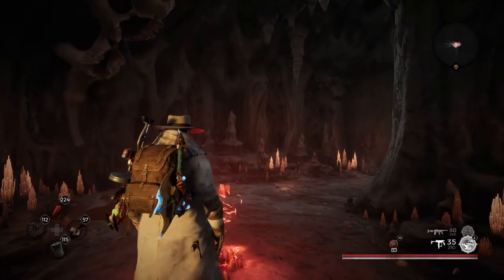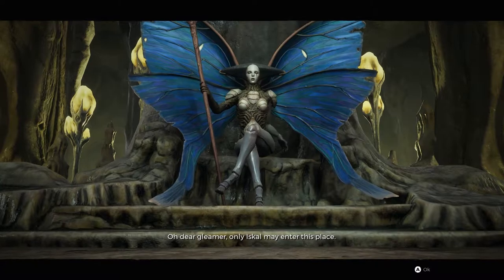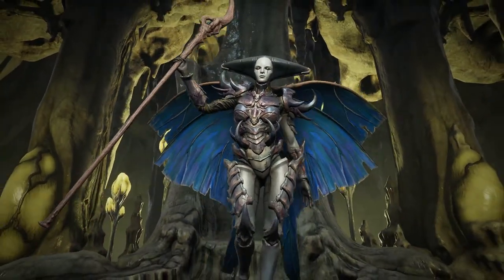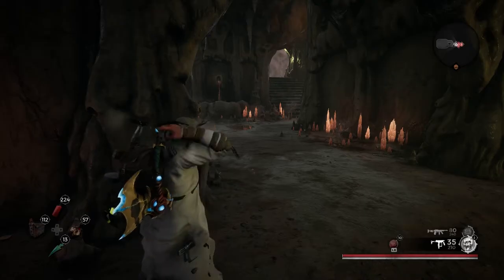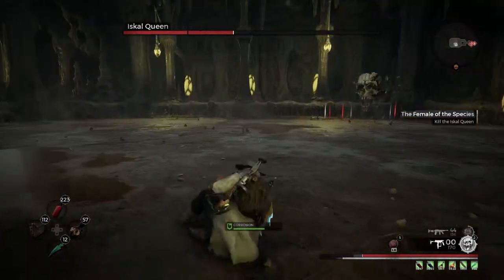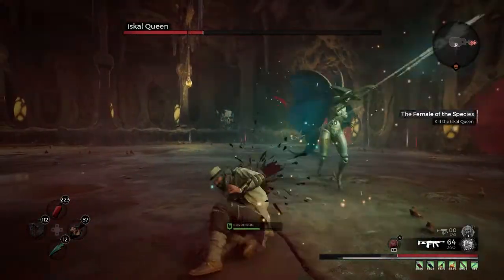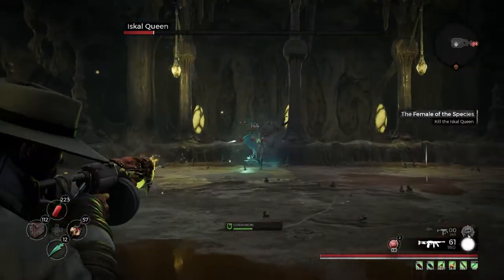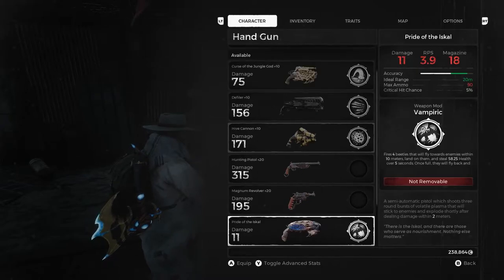THE ISKAL QUEEN! (Boss Fight) | Remnant: From The Ashes Swamps of Corsus DLC Lets Play (Part 36)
In this video, we will be fighting the final boss of the Swamps of Corsus DLC which is the Iskal Queen.